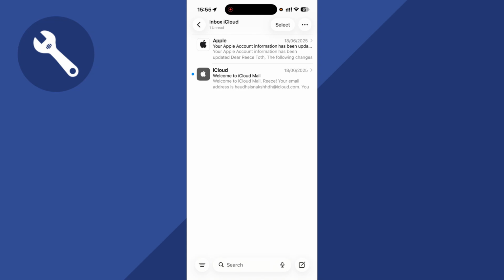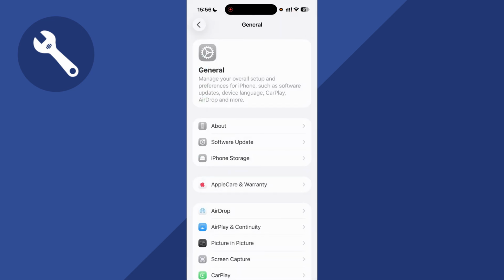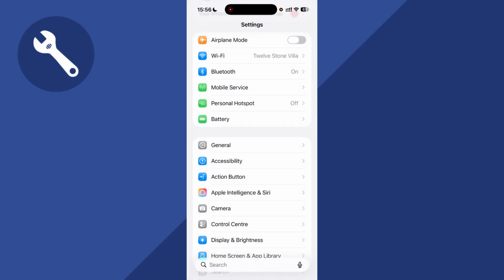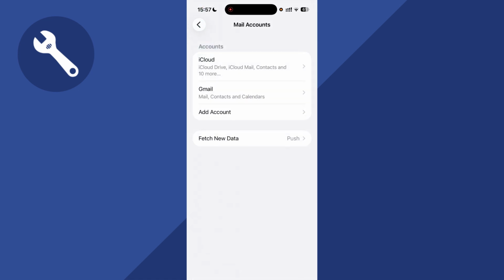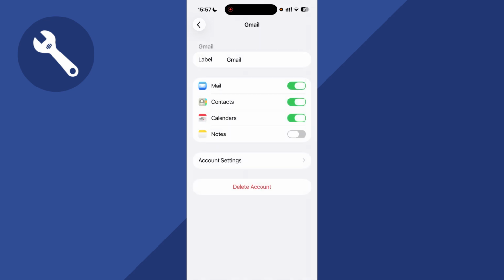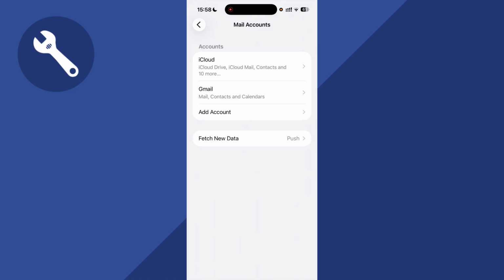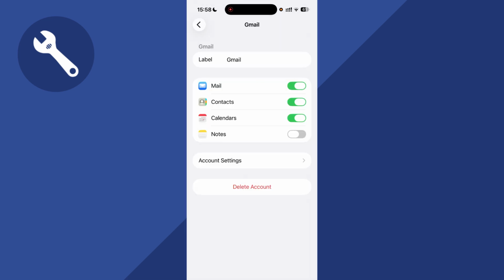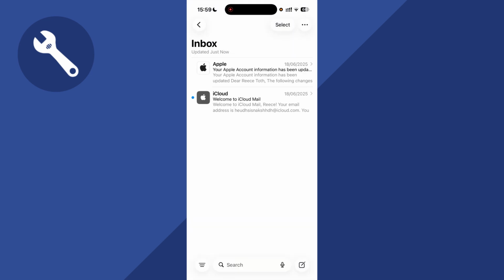How To Fix iPhone Email Stopped Working (Quick Guide)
Learn how to fix email not working on iPhone when you can’t send or receive messages. This troubleshooting guide explains how to check internet connection, verify account settings, update passwords, and refresh Mail app settings.